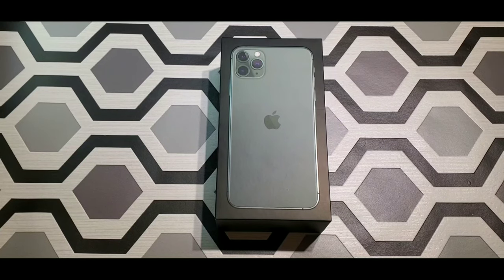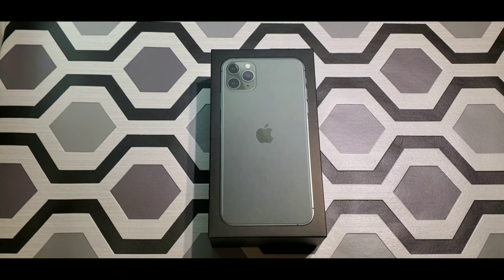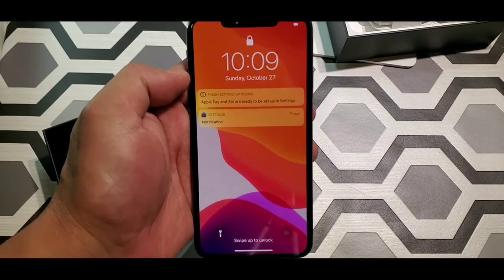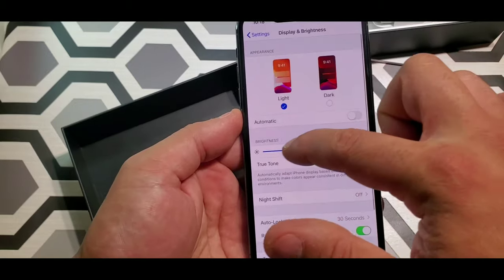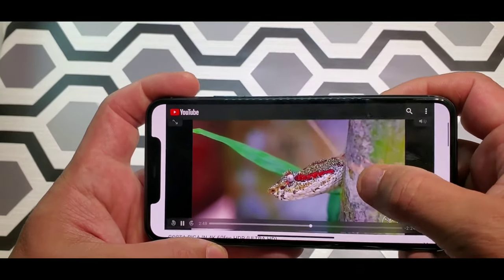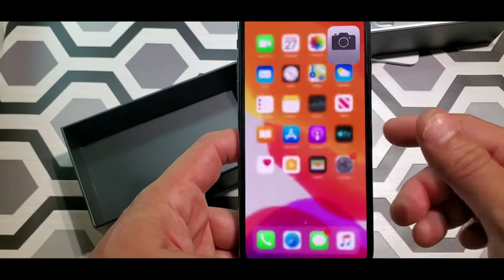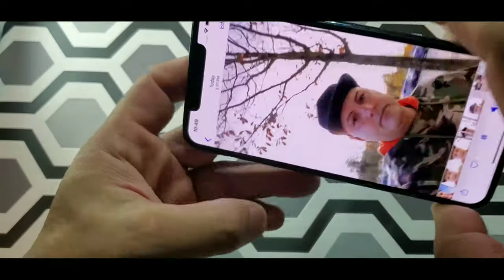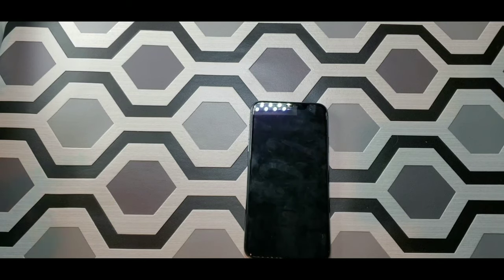IPhone 11 Pro Max Real review best review